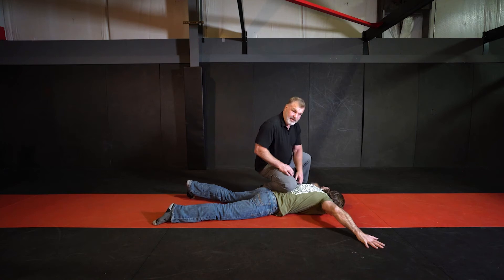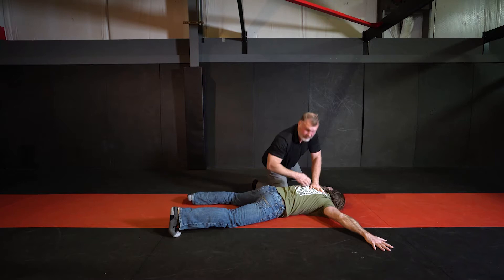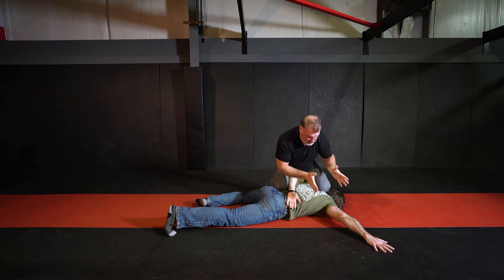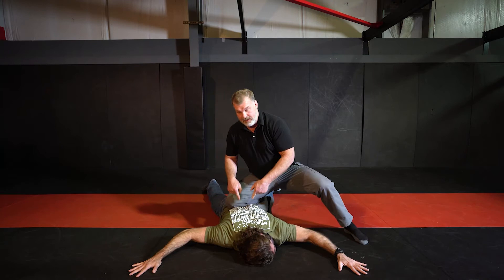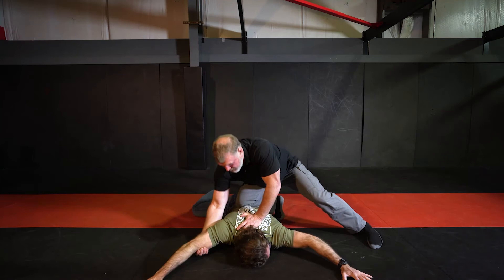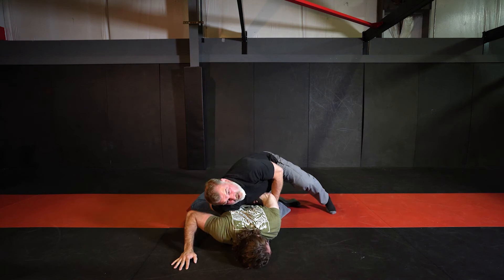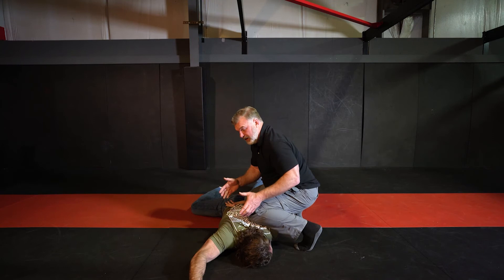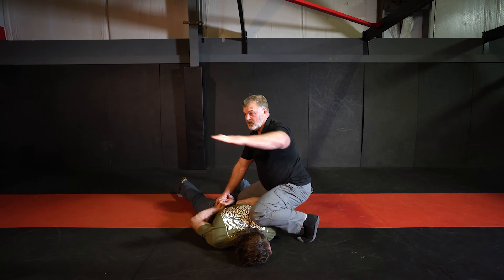Strong Suspect Control by Jason Henderson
How to Control a Strong Suspect

This self defense video demonstrates how to control a strong suspect.

Jason Henderson is a self defense training expert.  This is an excerpt from DEFENSIVE TACTICS FOR GUARDIANS available from EffectiveSelfDefense.com.

Effective Self Defense was started by a pair of BJJ Black Belts who want people to learn only safe and effective techniques to use on the street and in their homes. We promote only practical self defense methods that really work from instructors who have real life experience applying their knowledge.